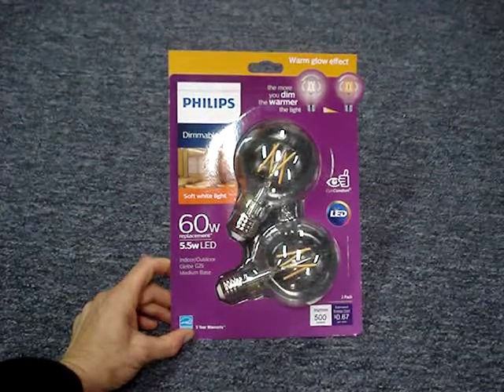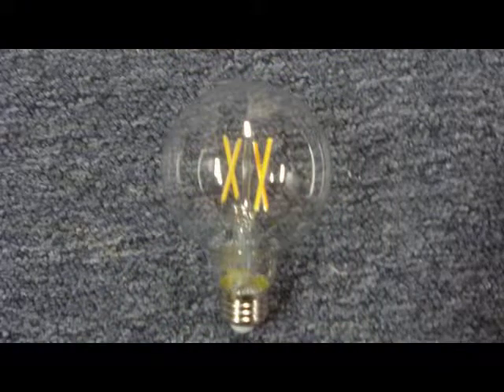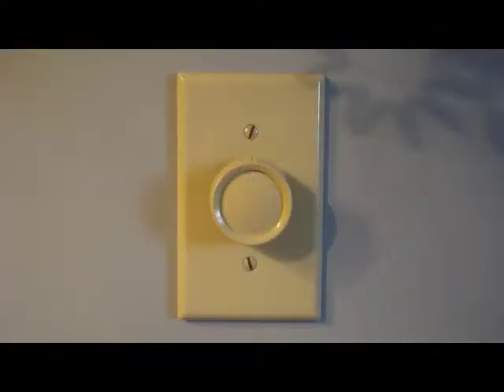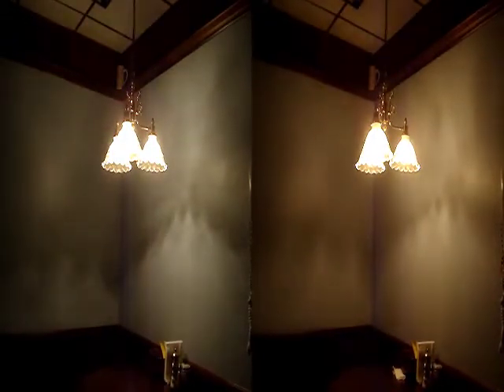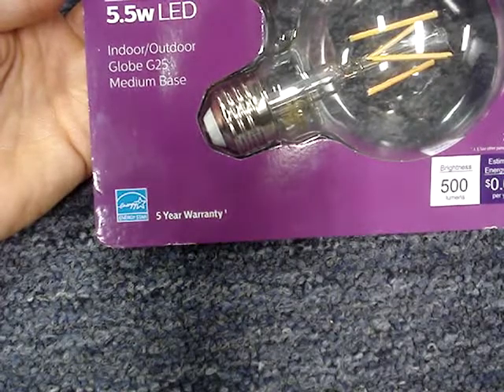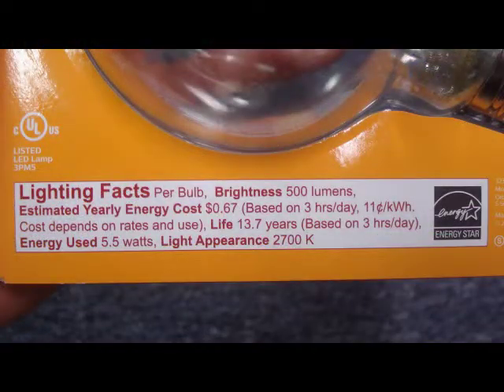Reveiw Phillips LED Globe G25 Bulb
Demonstration and review Phillips 60W replacement - 5.5Watts LED soft white dimmable  LED bulb.